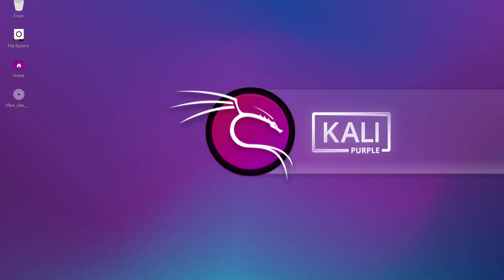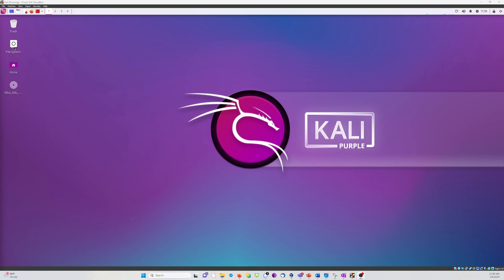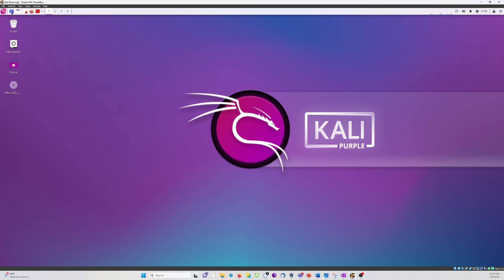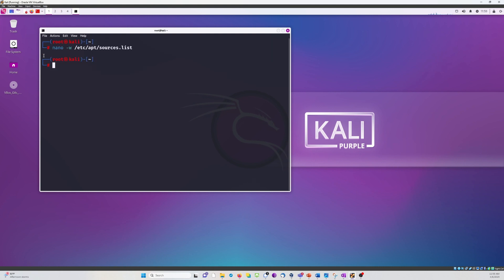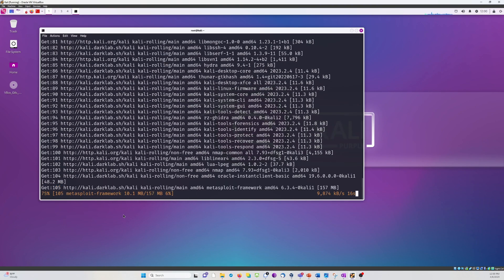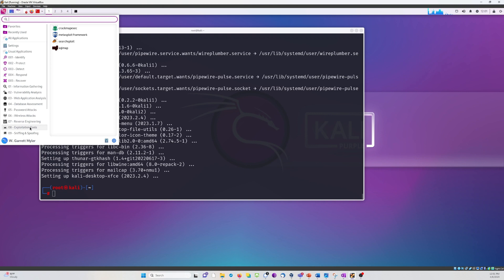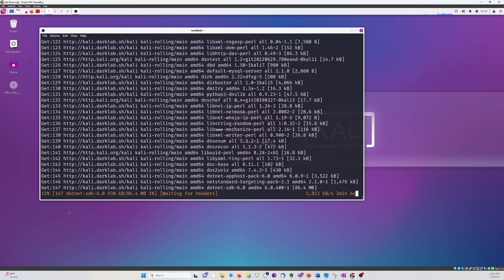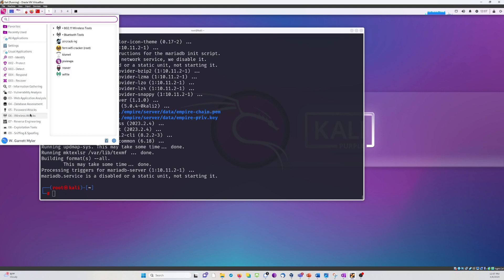Adding Pentest Tools Into Kali Purple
Garrett demonstrates how to add the regular offensive / pentest tools that are missing from Kali Purple.

Command: apt install -y kali-linux-default

0:00 Intro to Kali Purple
1:29 Installing Top 10 Kali Tools
2:06 Installing All (Default) Kali Tools